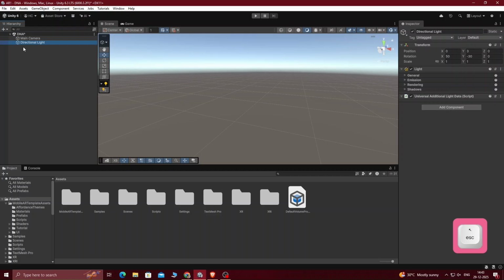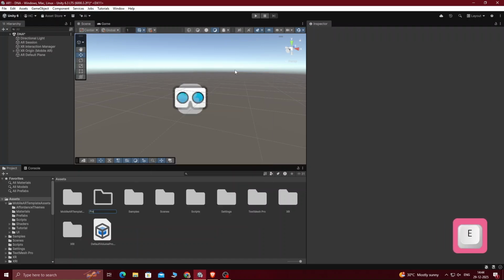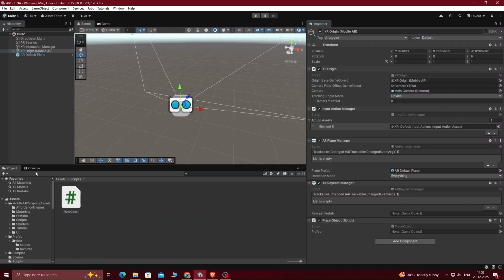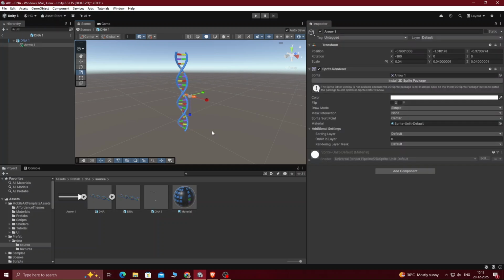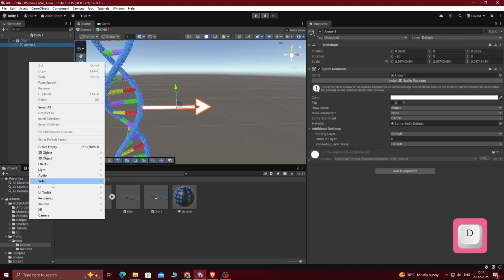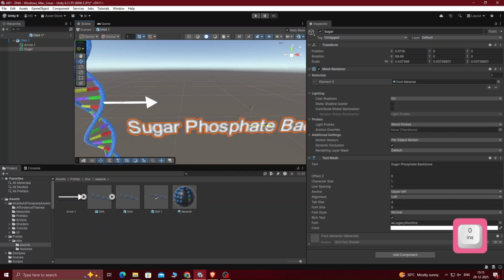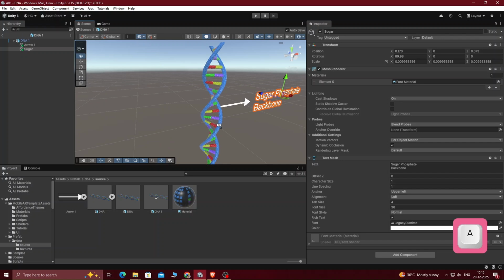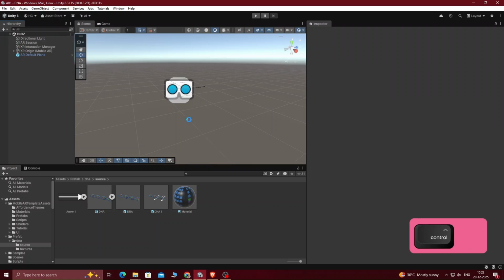AR-Based Human Anatomy and Medical Visualization Using Unity and Vuforia